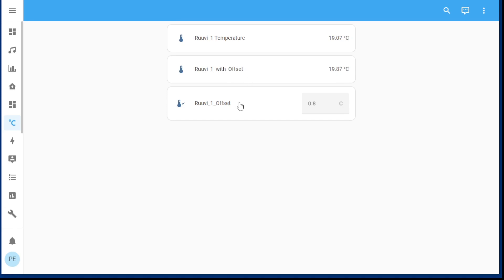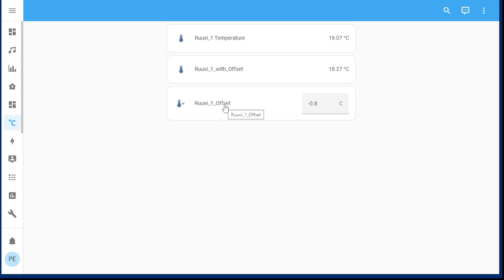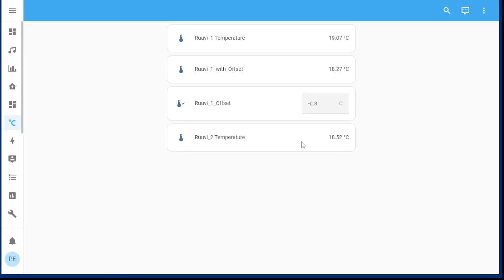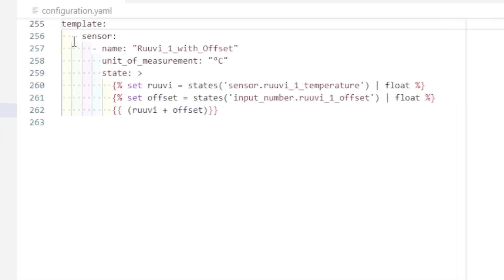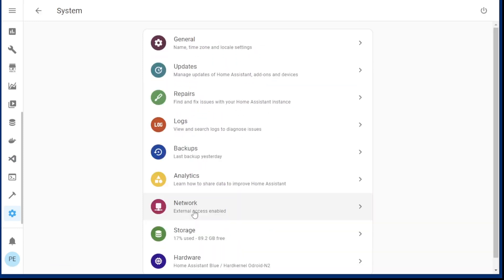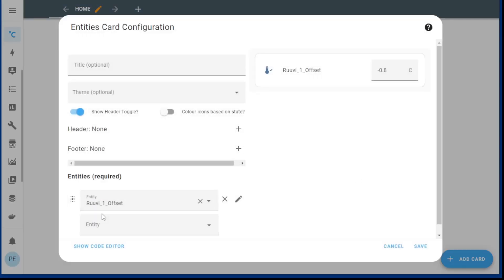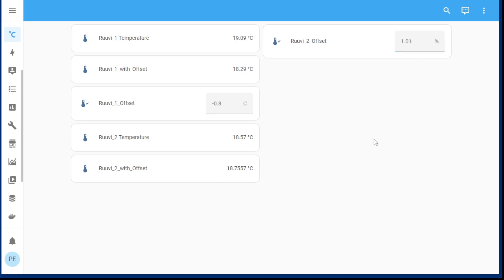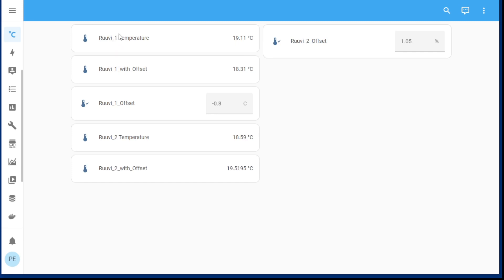Home Assistant: adding another offset, this time %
Full step by step on how I set up my temperature sensor offsets. This time the offset enables adding a percentage offset.